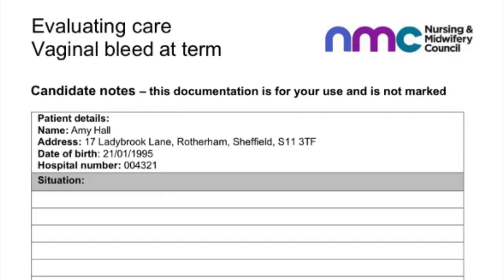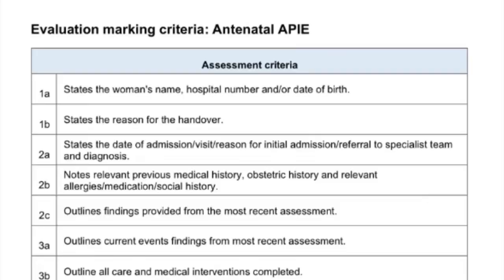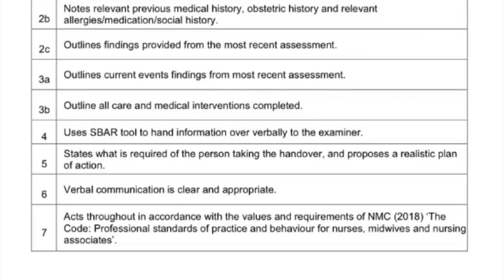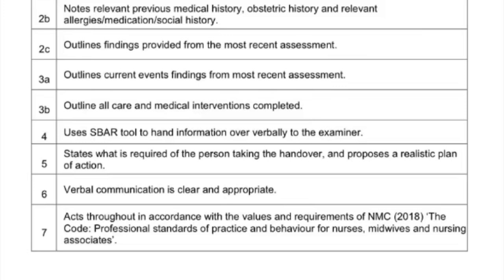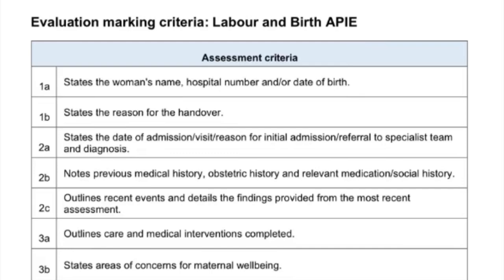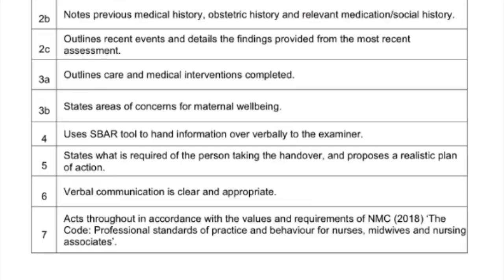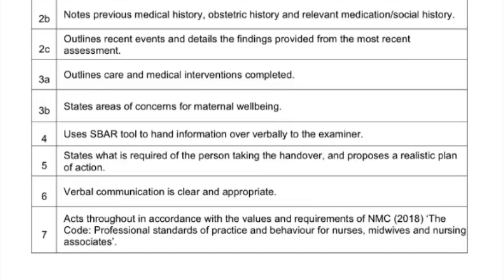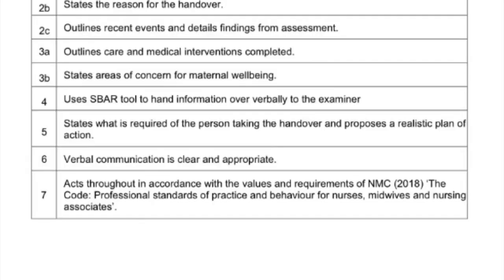How to do Midwifery OSCE Evaluation station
This video discusses the Evaluation station in the Midwifery OSCE . It explores the SBAR evaluation of different possible scenarios ranging from the antenatal to the labour and birth scenario and postnatal scenario. The NMC marking criteria for each of the possible scenarios of the station was discussed in this video. It also touches on a couple of things you might want to avoid to help you pass the station. It is part of a series, you can be on the lookout for the rest of the stations.

Please bear in mind that this does not replace your actual midwifery training or qualification, it is suited as a guide towards already qualified midwives who are trying to pass their midwifery OSCE, the 2nd part of the Test of competence as required by the NMC, UK.

The video also contains materials from the NMC,U.K. I do not own the learning materials.

Time stamps
Introduction - 0:10
General rules- 1:54
Antenatal scenario - 3:10
Labour and birth scenario - 9:15
Postnatal scenario - 13:22
Outro - 15:42

Omobeejay

Let’s connect;

If you are interested in receiving the midwifery OSCE videos firsthand, ‎Open this link to join my WhatsApp Community